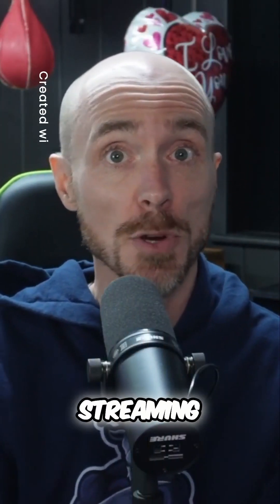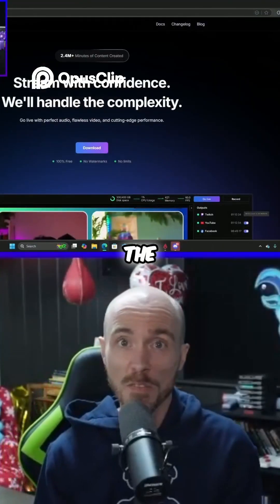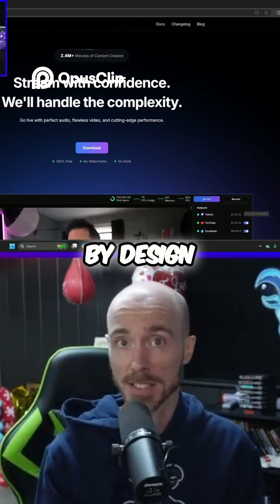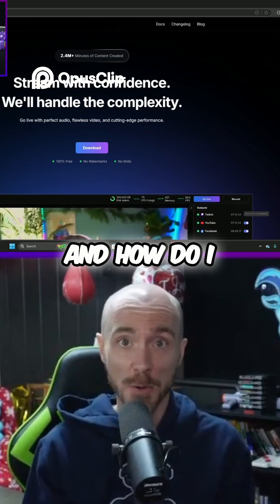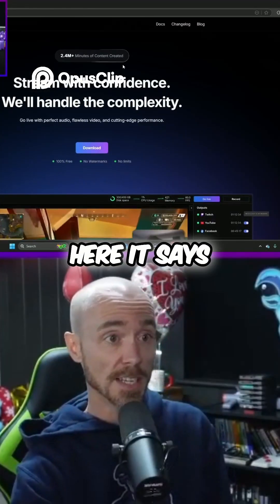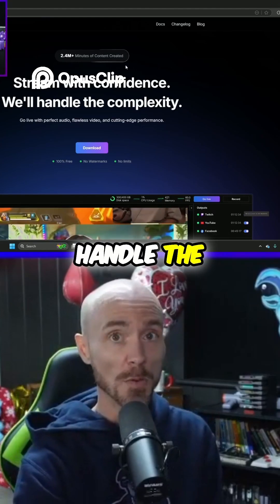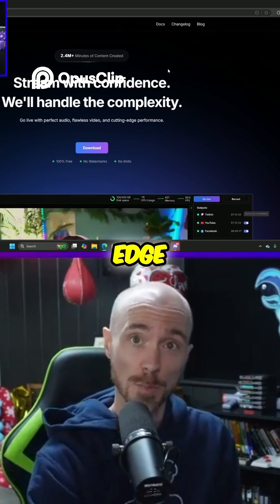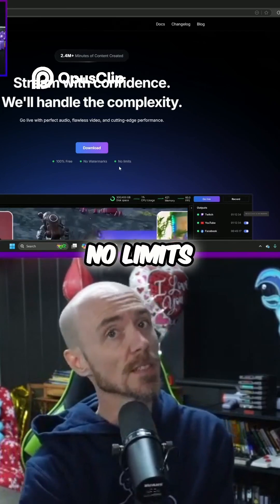Stream Smarter with Meld - The OBS Alternative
OBS Studio is DEAD, and there is a NEW King in town! In this video, Retro GOAT Gaming takes your on a tour of Meld Studio's user interface.

Meld Studio is a creative powerhouse for live streaming, podcasting, and content creation. Go live with perfect audio, flawless video, and cutting-edge tools.